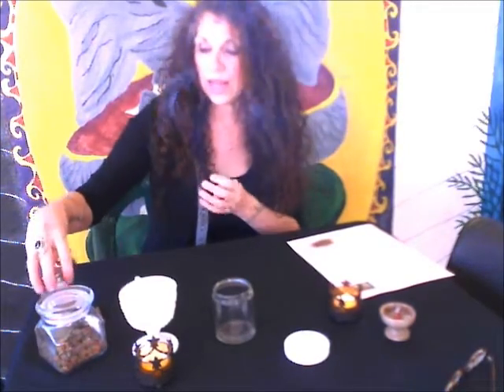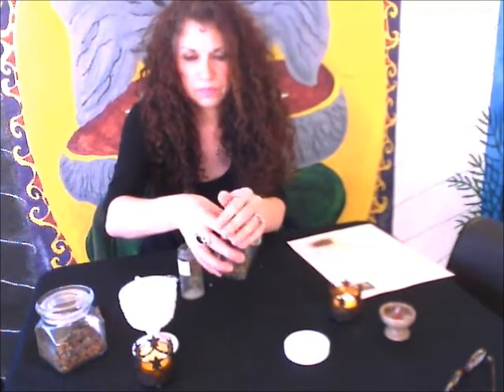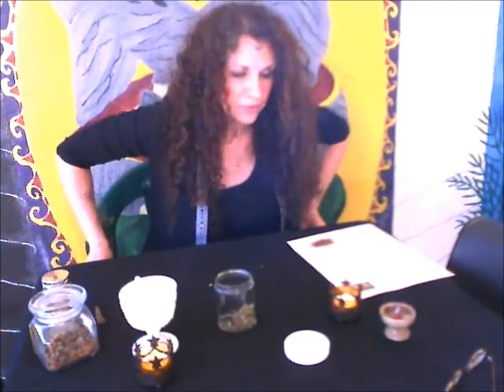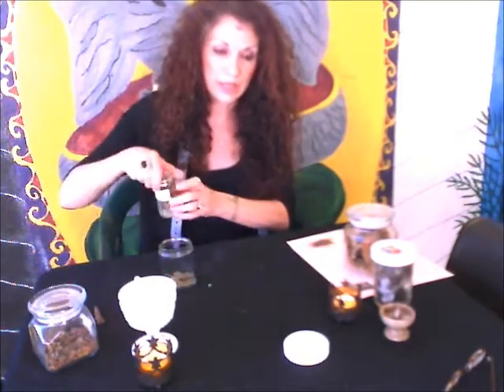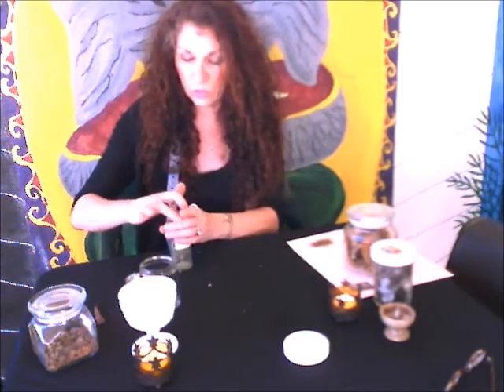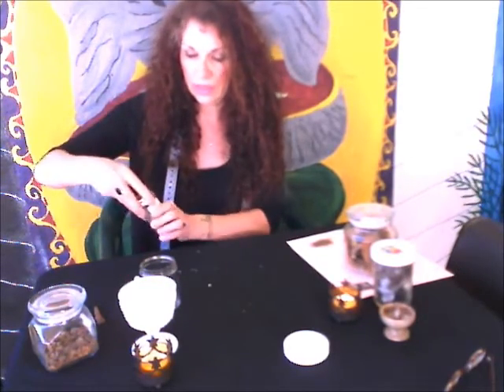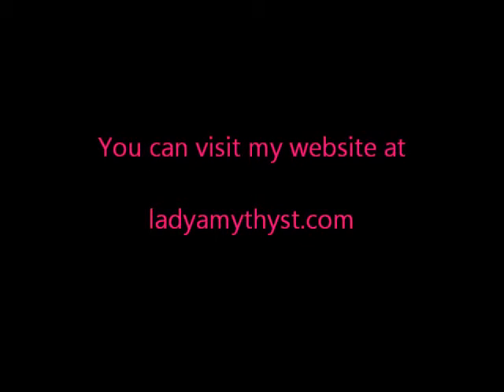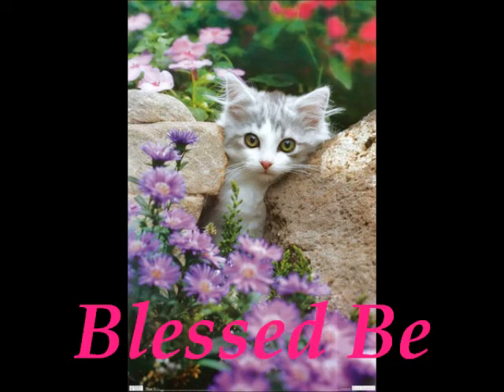The Witch's Diary: BLOOPERS!